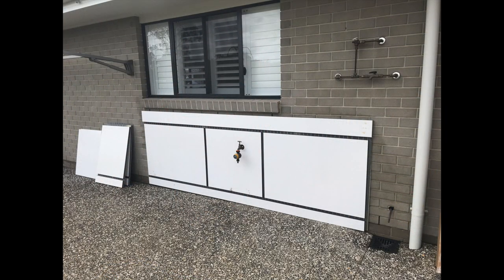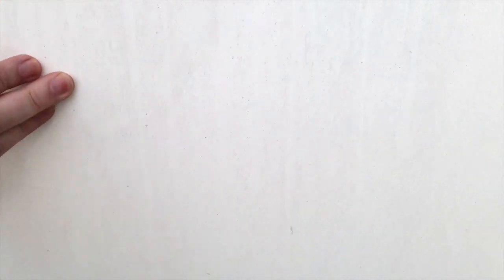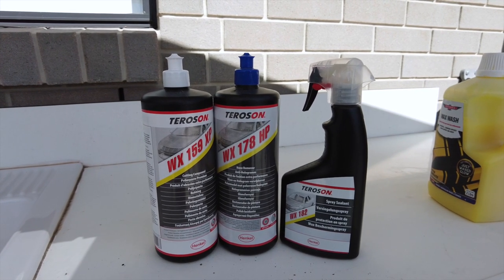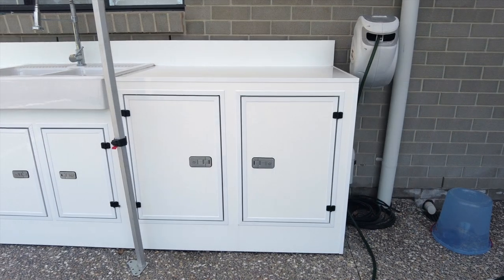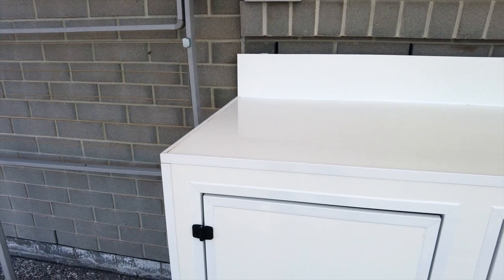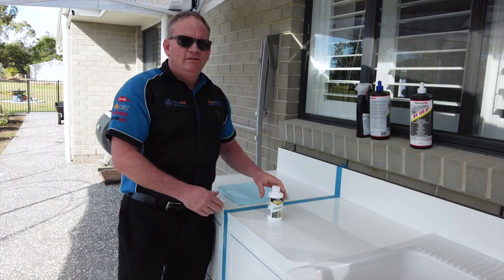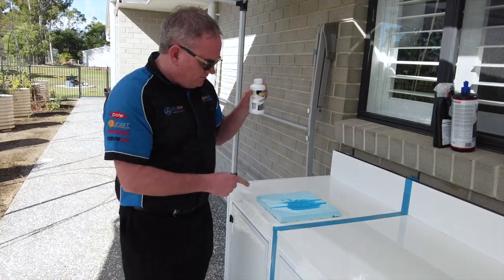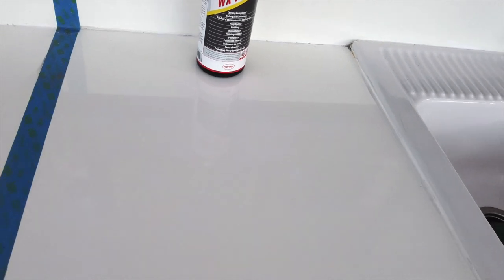StyroCHAT Care and Maintenance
It's important to care for and maintain your fibreglass composite panel.
We recommend treating it like a luxury vehicle;
•Regular washing
•Occasional polishing
•Keep it out of the weather as much as possible; consider buying a caravan cover or keeping it stored out of the elements.
•If regular care and maintenance are not possible, consider getting your vehicle ceramic coated.

Thanks to Henkle for the supply of their products!

Some of the services and products we offer manufacturers are:

• Repetitive manufacturing.

for a DIY solution:

• 3D solid modelling of your sketches. (See your plans come to life before you construct)